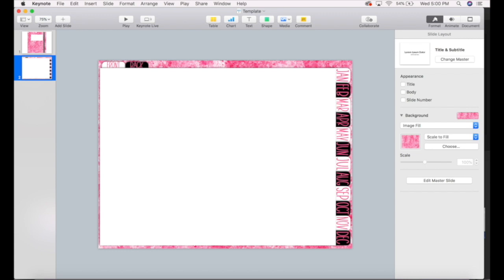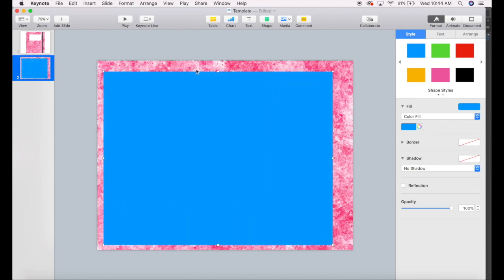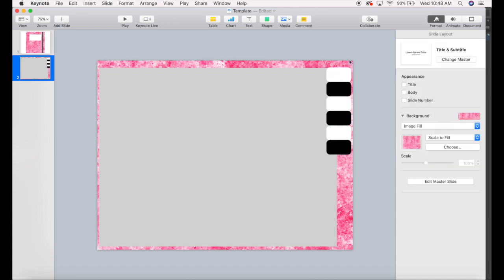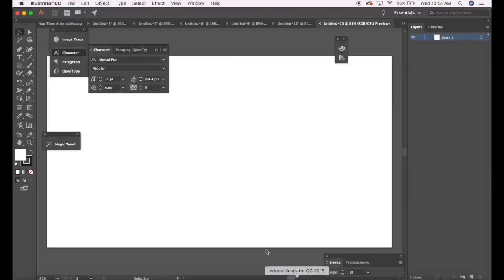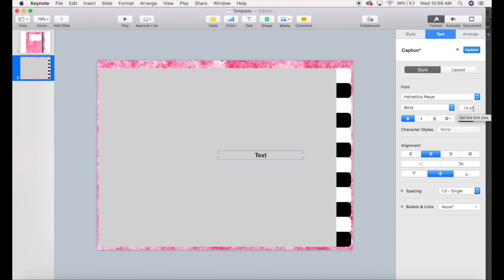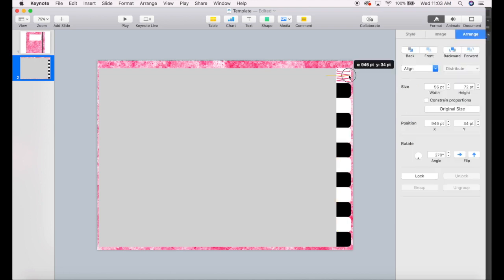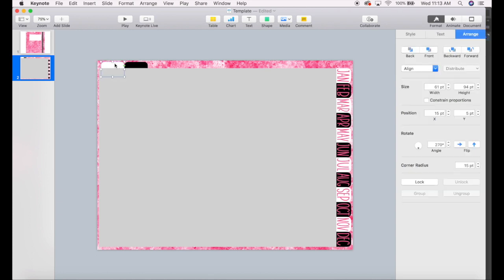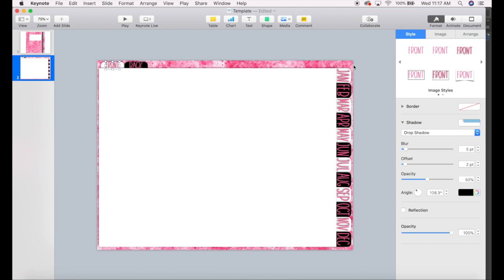Build Your Own Digital Planner Series - Lesson 3: Setting Up Tabs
Learn how to set up tabs in your Digital Planner using Keynote and Adobe Illustrator! This video simply shows you how to set up the tabs, and the next video I'll show you how to link the tabs!

In this lesson I will show you how to:
- Create tabs in Keynote.
- Create tab labels in Illustrator and save them as a PNG (and I'll also explain why I prefer to do this).

Tag me on instagram and let me see your planner tabs!! @naptimealternative

Materials Used:
Macbook Pro 13" 2018 Model

Software Used:
Keynote (free in the app store on Mac)
Adobe Illustrator ($20.99/month and SO WORTH IT if you plan to sell)

Other Software Mentioned:
PicMonkey (you need the pro version to use your purchased fonts)
Canva (you need canva for work to install your purchased fonts)
Over (you need the paid version to install your purchased fonts)
Photoshop ($9.99/month -- the best substitute for what I do in Illustrator, but still not quite as great as illustrator)